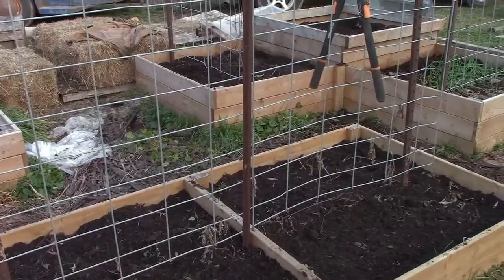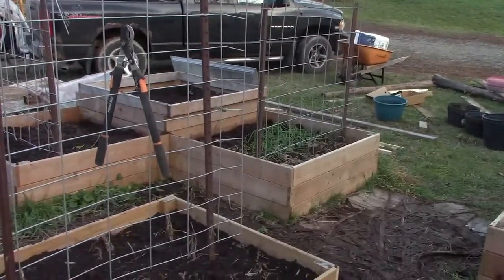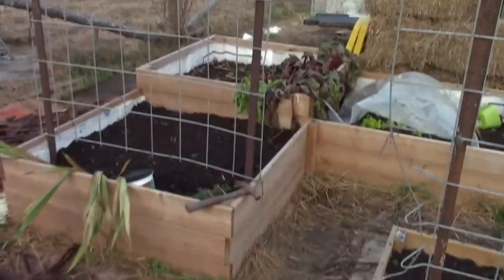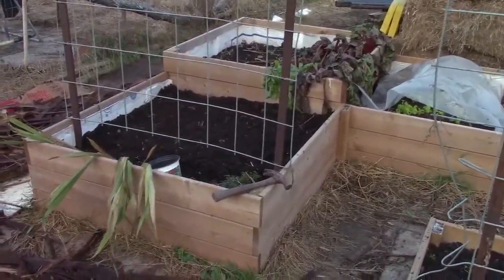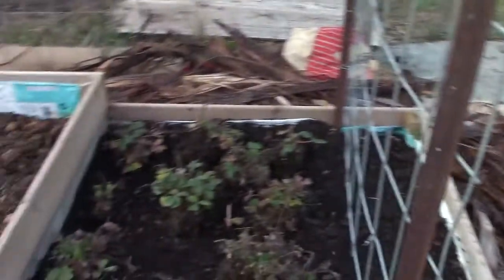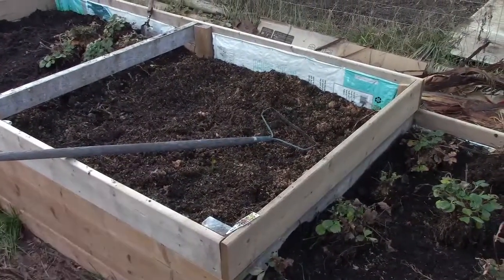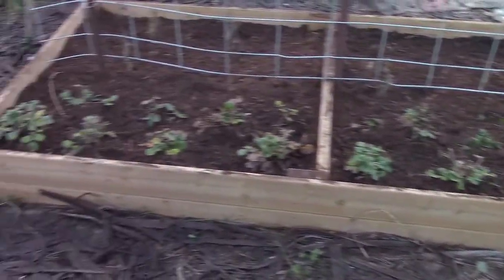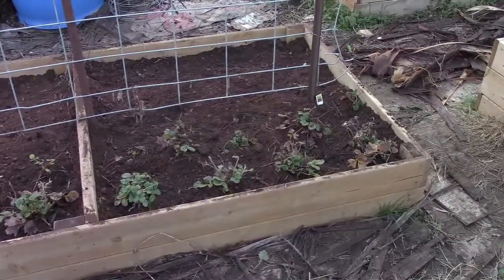Garden Cleanup - and - Replanting Strawberries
Episode 131

Just a little short of some December garden cleanup (that's right December gardening in Canada) and replanting strawberries.
Anyways as a follow up to our carrot and turnip harvest we also managed to get about half the raised garden bed cleaned up done before winter which is good. We also decided get some replanting of our ruby Ann strawberries done from the garden bed we grew them in this summer to hopefully a better growing location for 2021.

If the weather keeps staying decent we can still keep progressing on some projects!
Chris and Steph